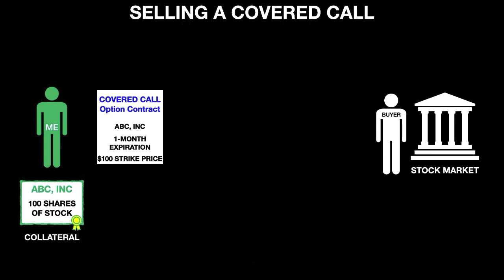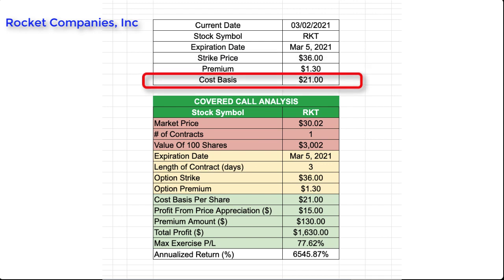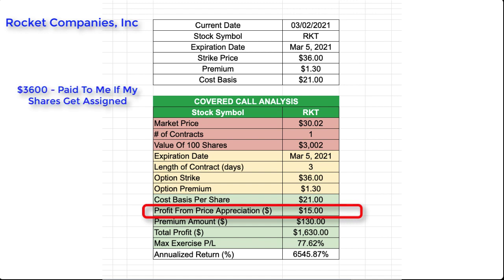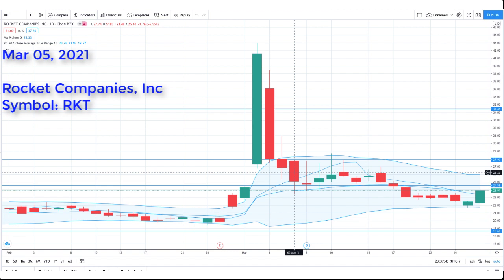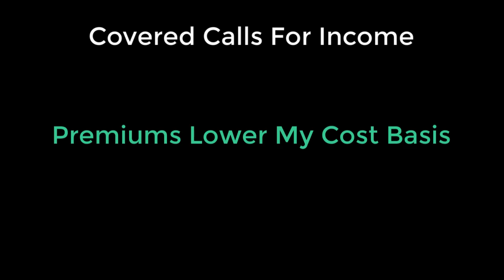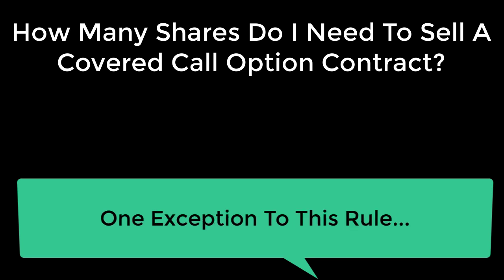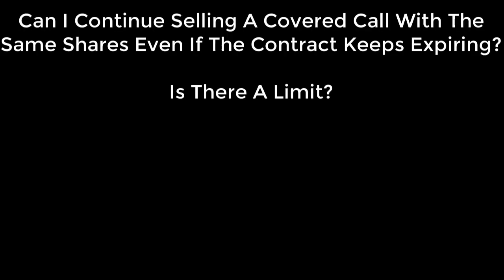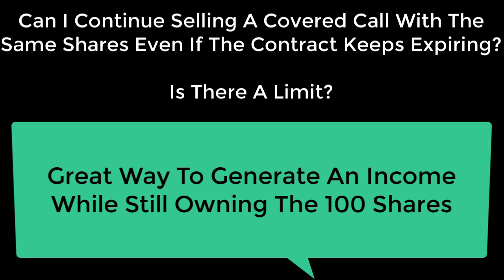How To Sell A Covered Call For INCOME | Simple Option Trading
Here in this video, I present one way I use to sell a covered call for income. I discuss how I am able to generate income from selling a covered call and derive two distinct payments.